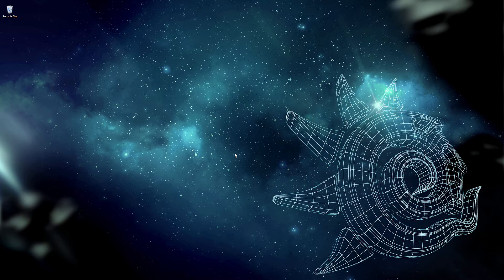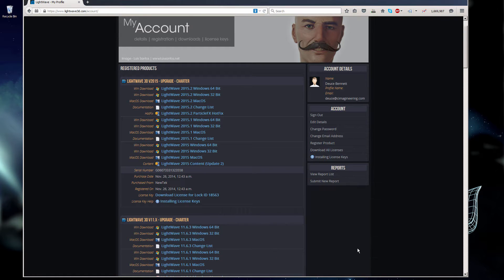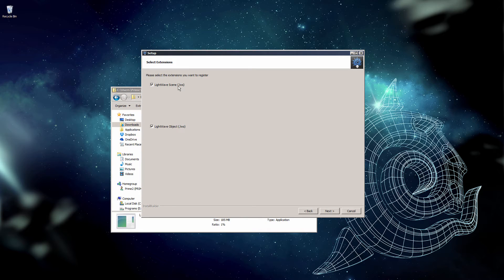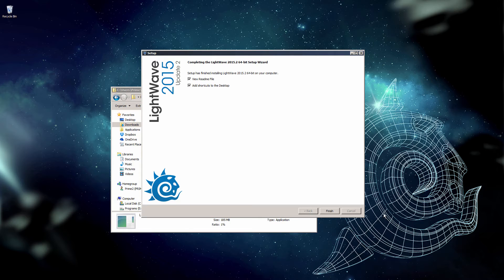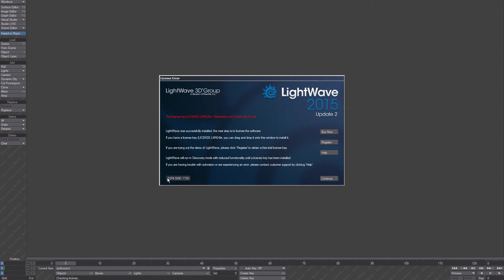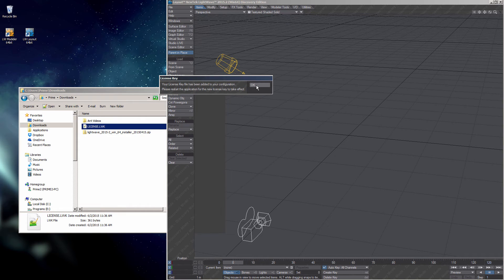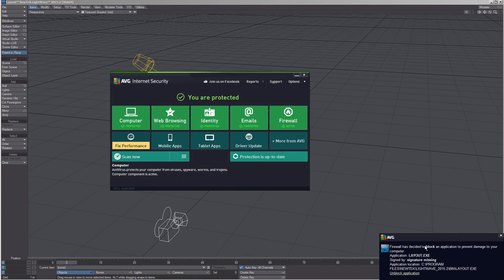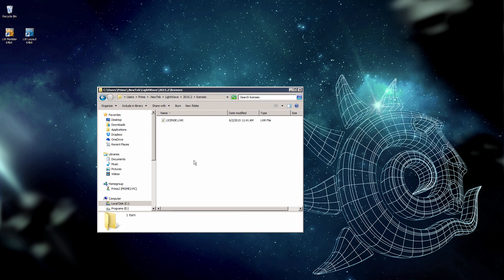Quick Start Video: Licensing LightWave 2015 on the PC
Deuce Bennett gives a quick and concise overview of licensing LightWave 2015 software for PC Windows OS.